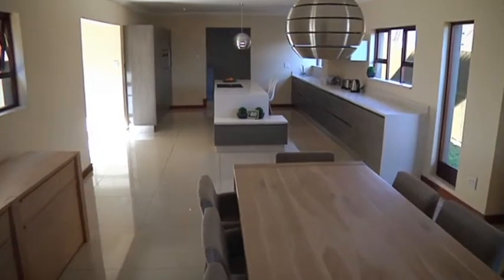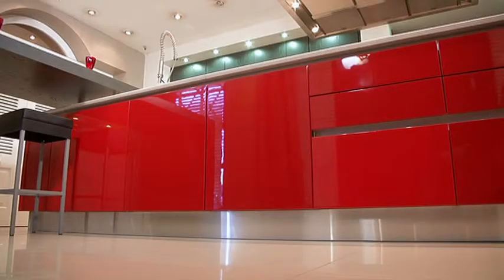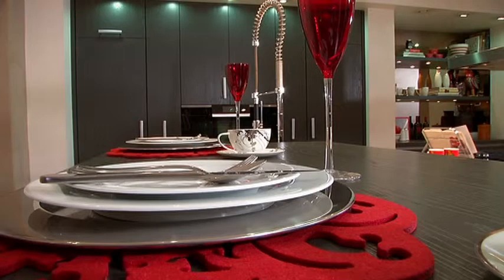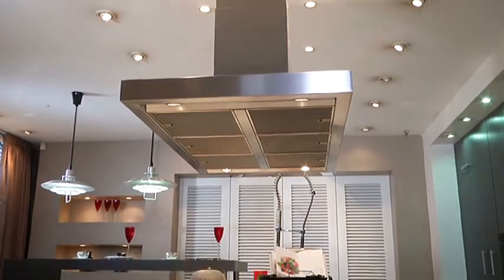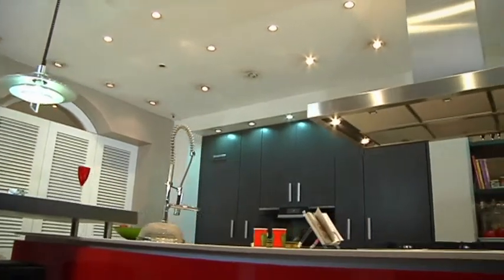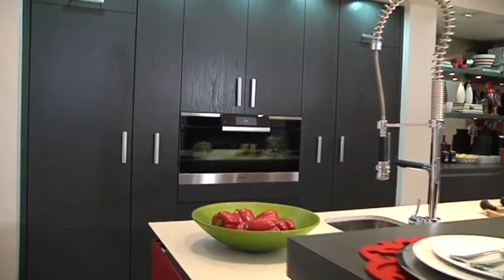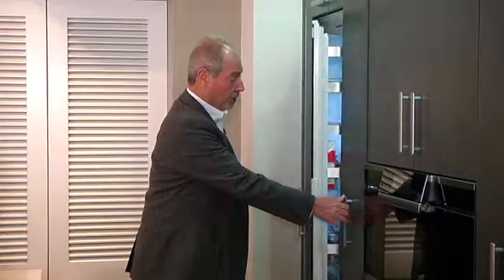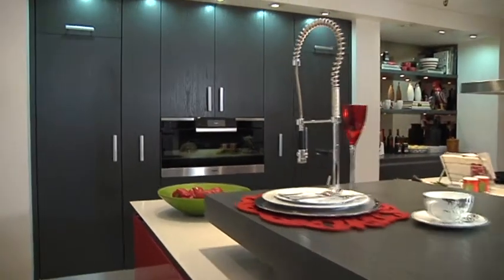Kitchens by Design -Episode 8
In this 8th episode of Kitchens by Design, Brian Slavin of Slavin & Company, based in Johannesburg, showcases a kitchen that makes use of a lot of colour.  He says that kitchen design is a personal thing and should incorporate individualised elements through styling, or in this case, bold cabinetry!